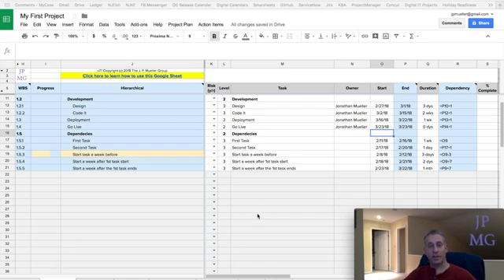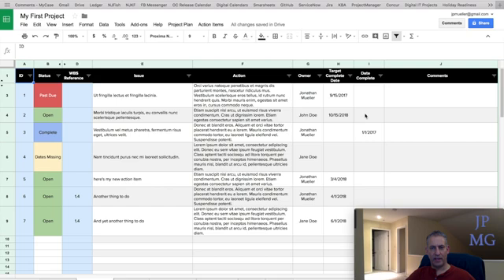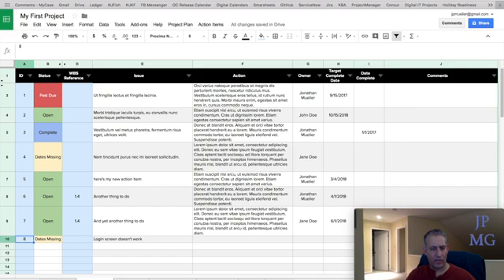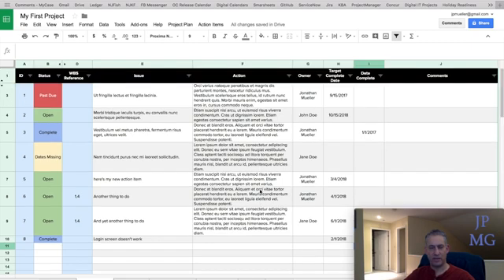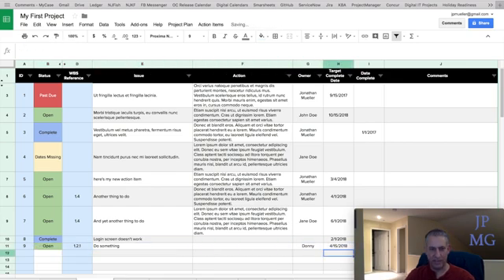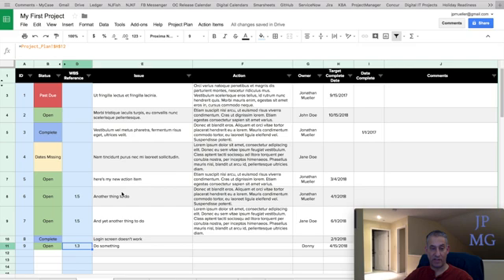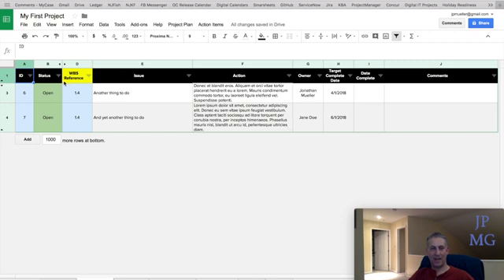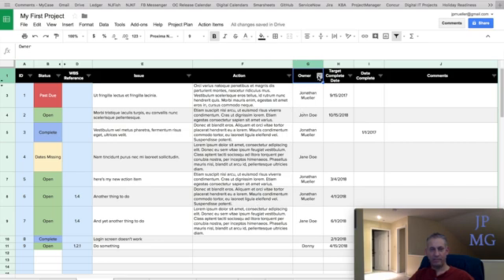07-Action Items (JPMG Project Plan Template for Google Sheets)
This video discusses the Action Items features

- Adding an Action Item
 - Unique ID automatically generated
- Creating a new AI from currently selected PP task
- Standard filtering
- Filtering based on currently selected PP task
- Clearing the filter